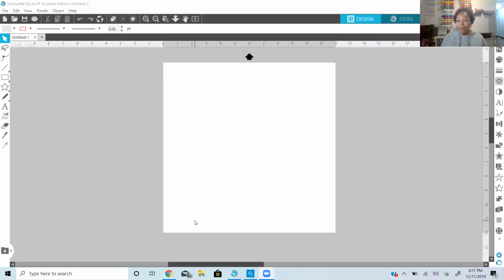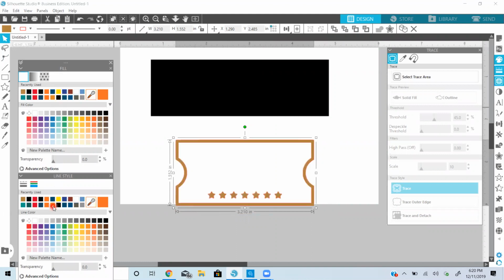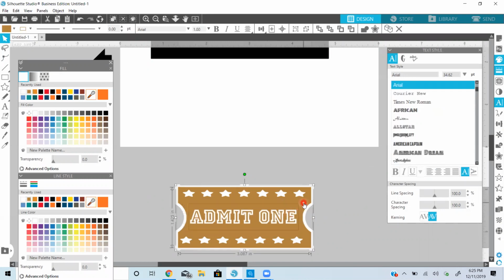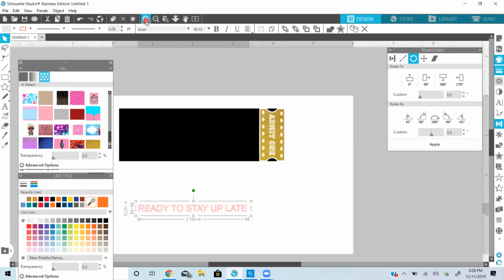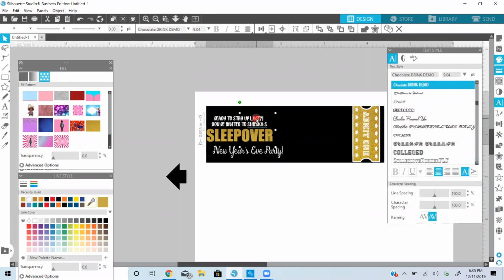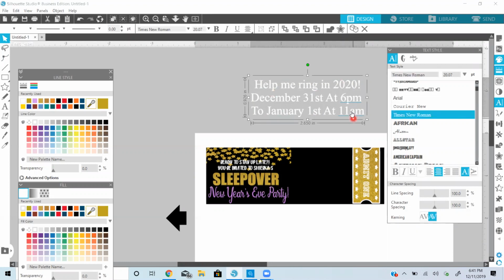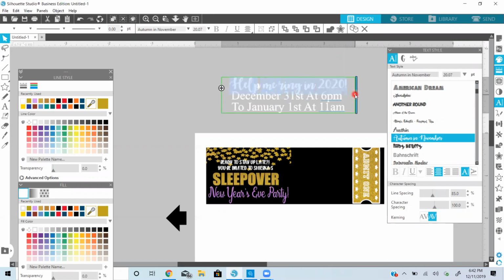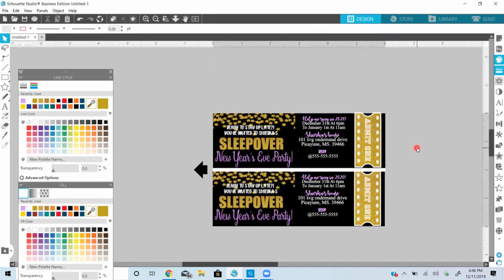How to create a Ticket Invitation using your silhouette cameo software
This quick and easy tutorial will take you step by step creating a invitation using the Silhouette Cameo software